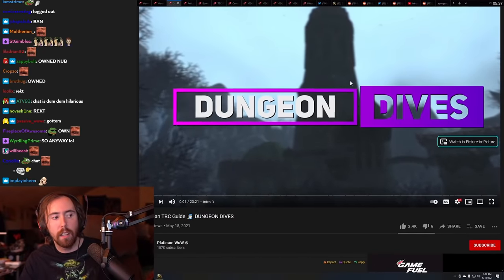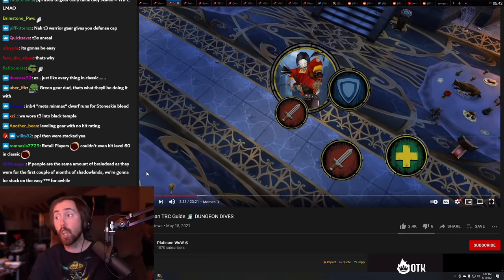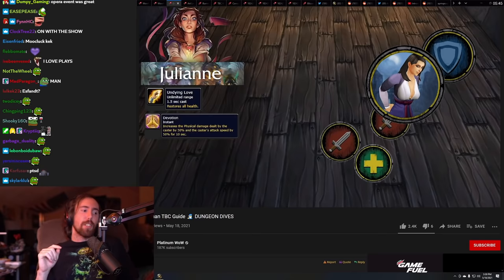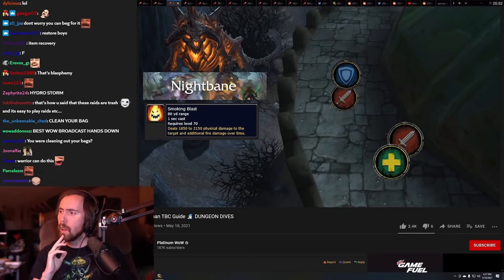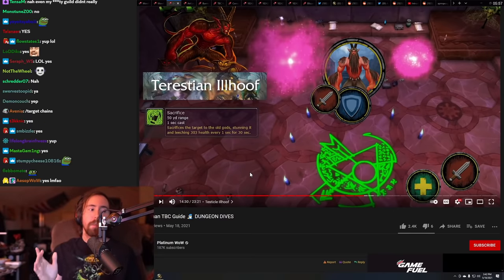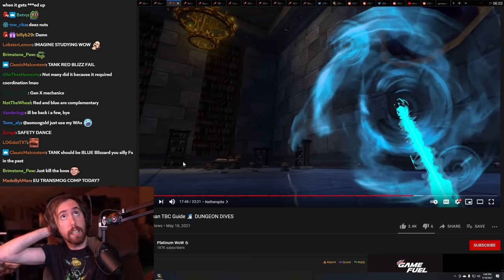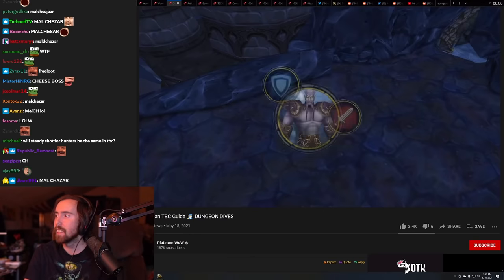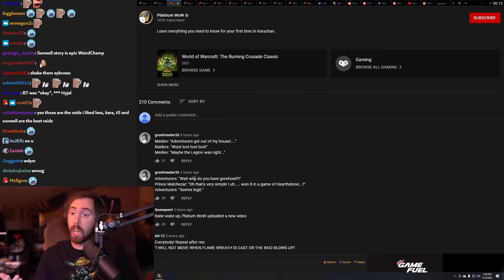Asmongold Reacts to the Best Karazhan Raid Guide (Classic TBC) | By Platinum WoW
Asmongold watches a video by Platinum WoW, who explains in detail the mechanics and the loot of the upcoming Karazhan raid in Classic The Burning Crusade...

Stay tuned and subscribe to the official Asmongold YouTube Channel to always be kept up to date about the best Asmongold Highlights, Asmongold Reacts and funniest Asmongold moments from World of Warcraft and other games played on stream!